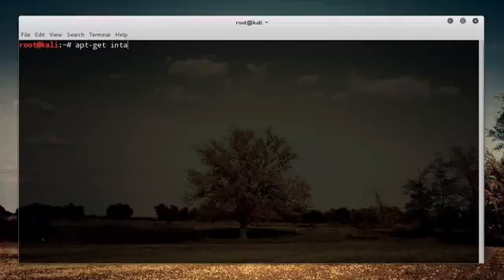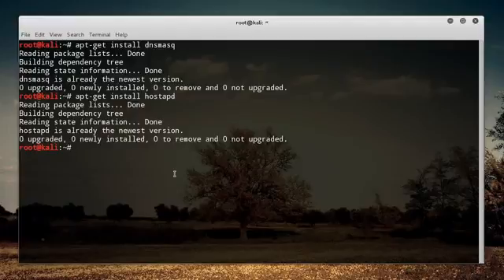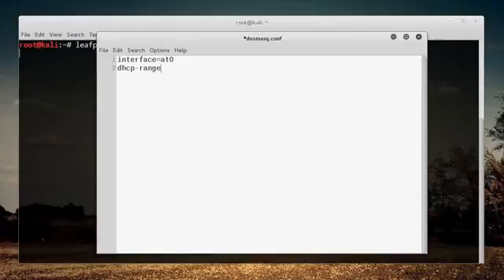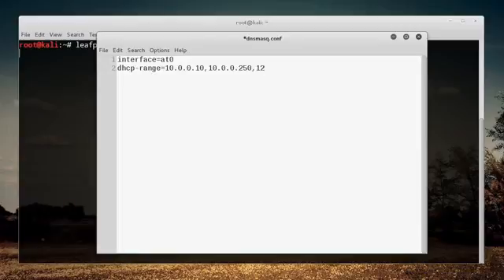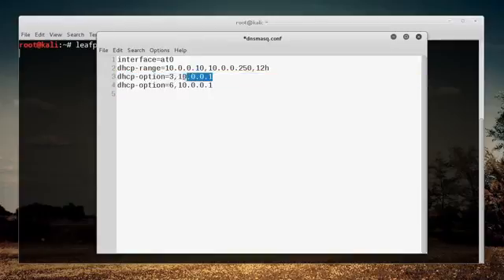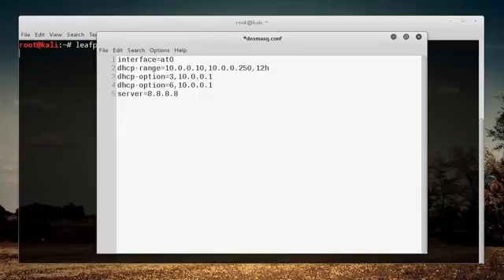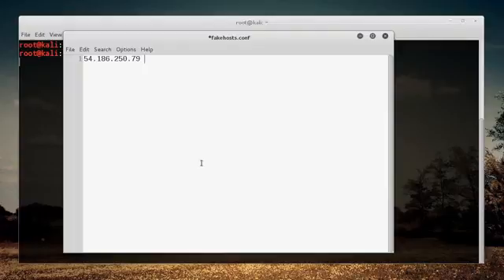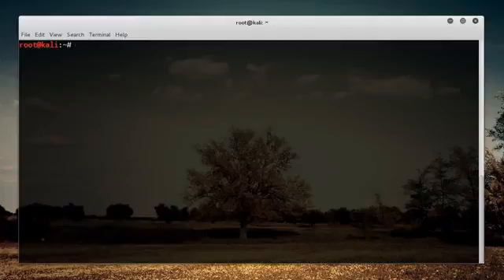17 WiFi Wireless Security Tutorial 17 Fake Access Point Prevention pt 1 Advanced